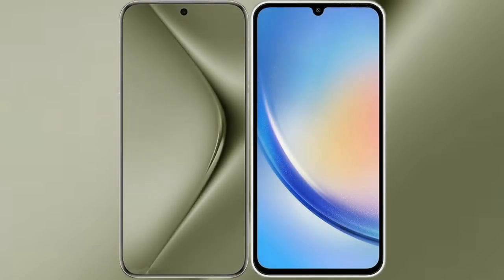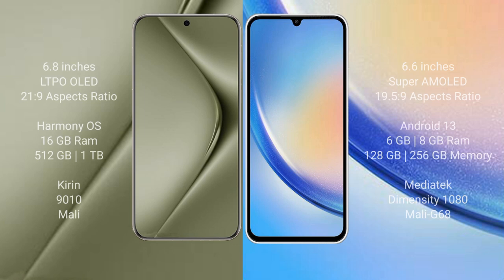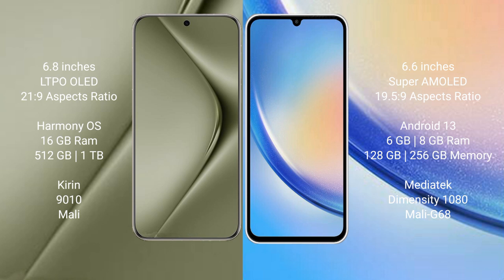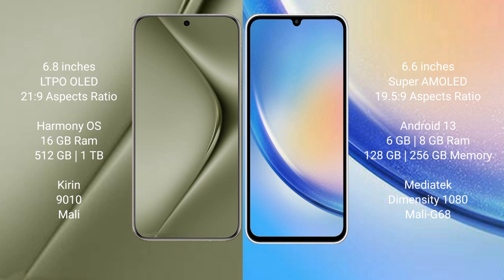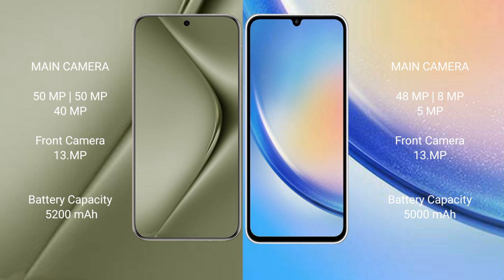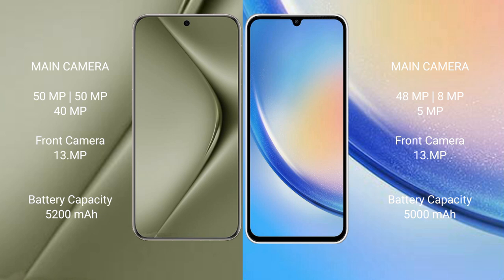Huawei Pura 70 Ultra vs Samsung Galaxy A34 Review